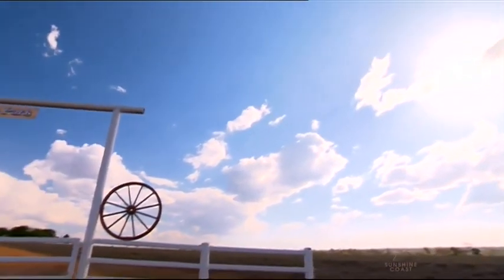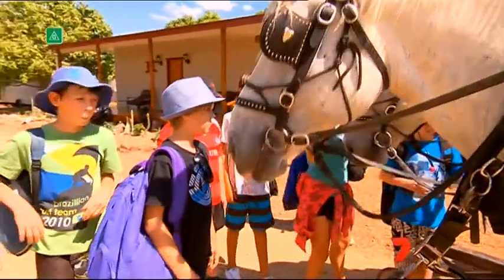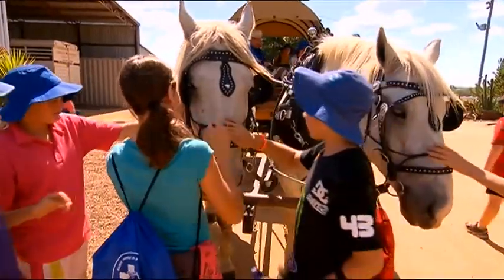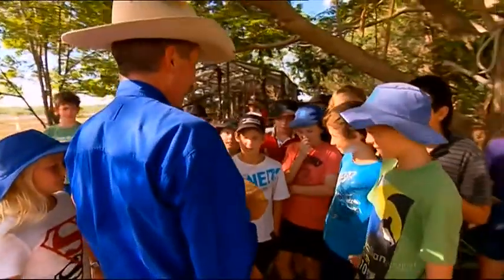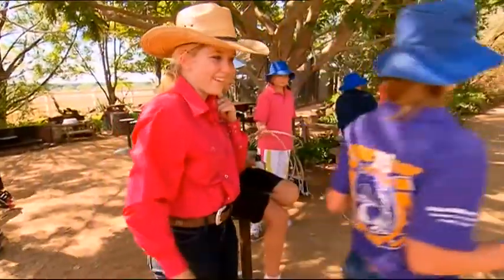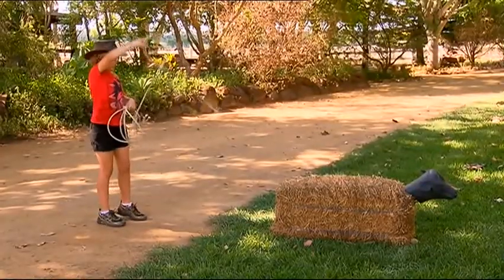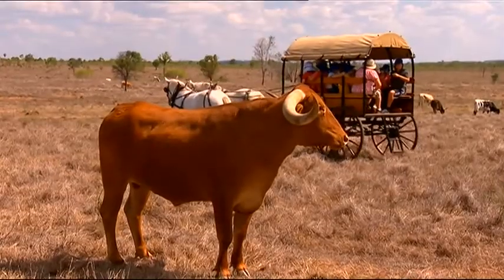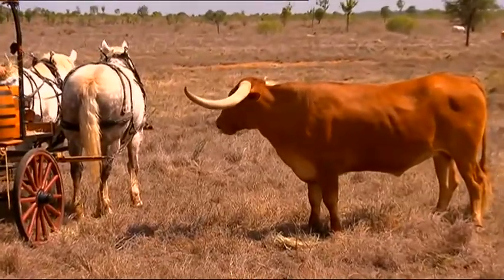Texas Longhorn Wagon Tours - Top 10 Townsville Getaways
Texas Longhorn Wagon Tours at Leahton Park, Charters Towers was part of a television show that went to air recently showcasing the Top 10 Townsville Getaways. This footage was taken just before we submitted JR's horns measurement to the Guinness World Records organization that earned him a place in the record books.  It's always a lot of fun taking the kids for a wagon ride and showing them the Texas Longhorns - we hope you like it the video.